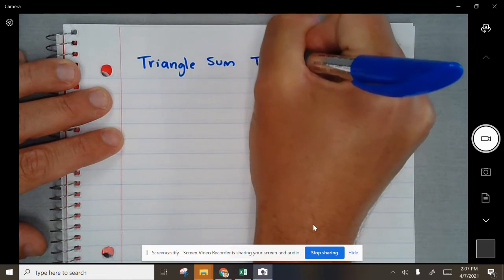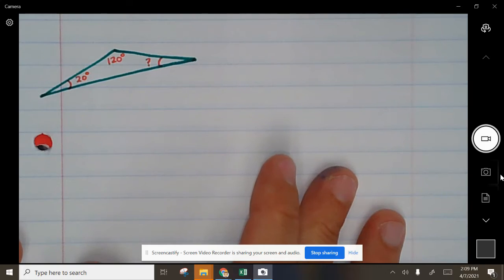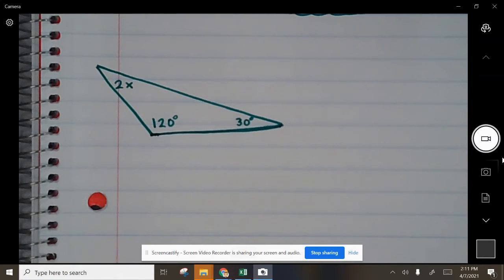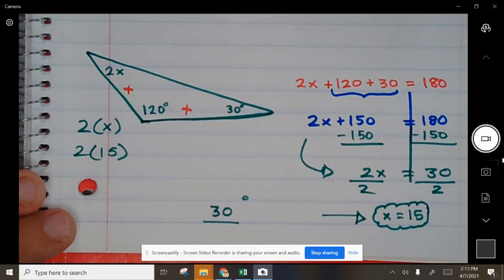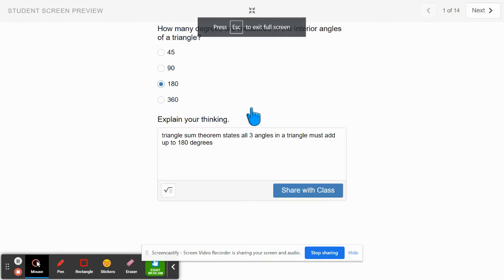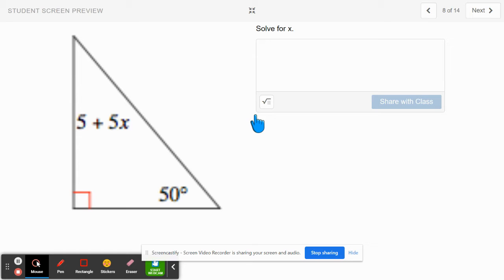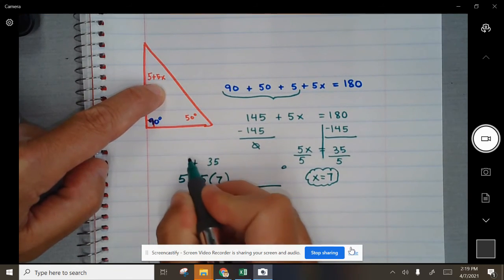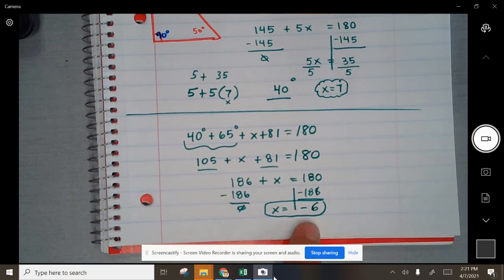Week 13 Edpuzzle